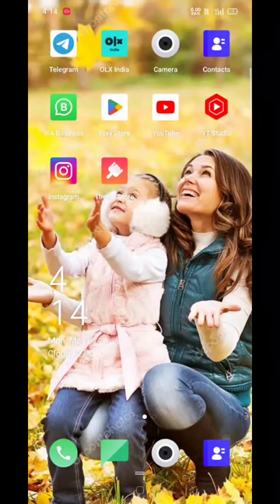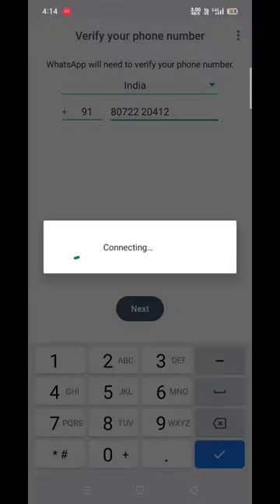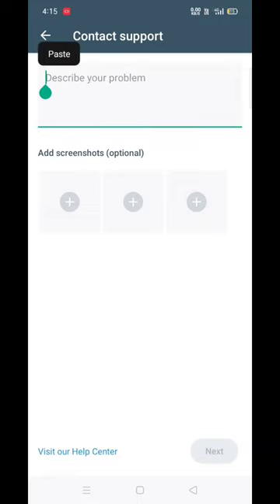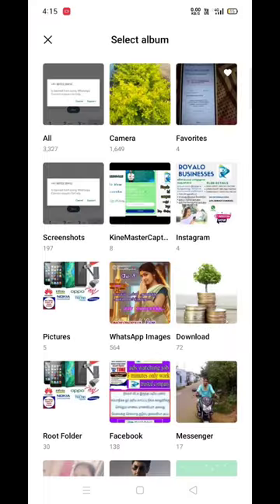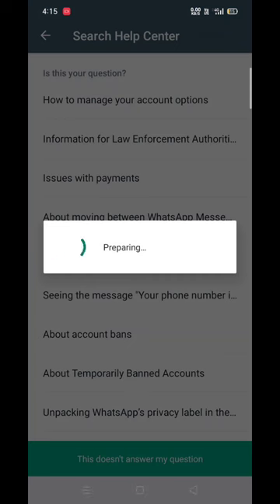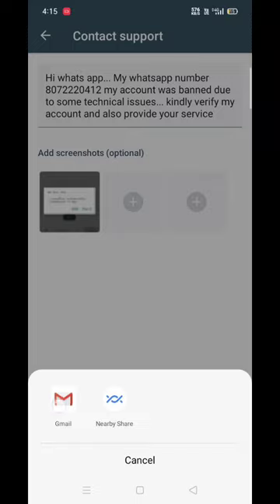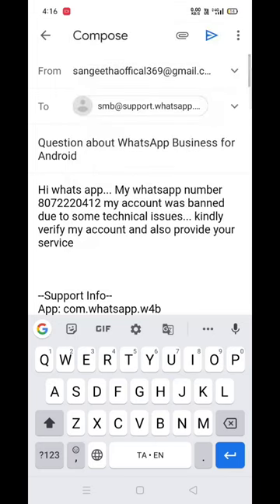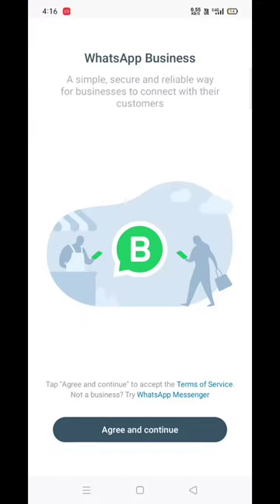Whatsapp banned my number solution | Whatsapp Banned Solution Tamil | Whatsapp banned unlock tamil